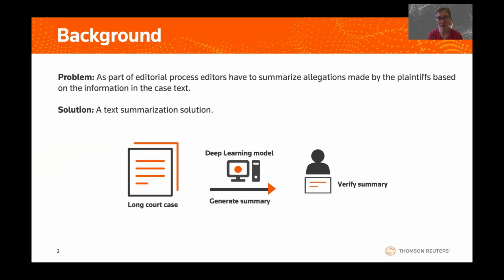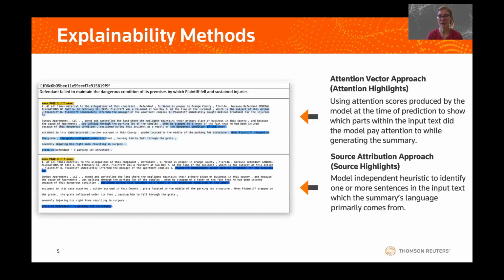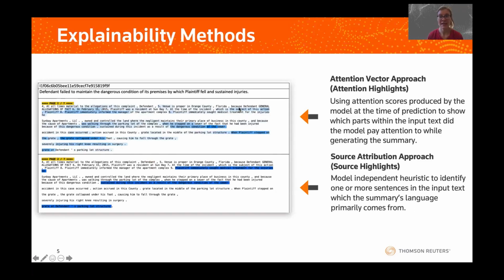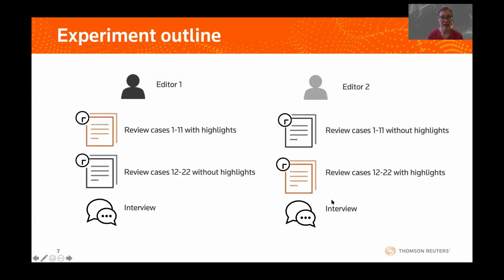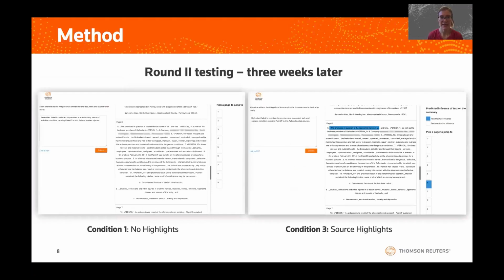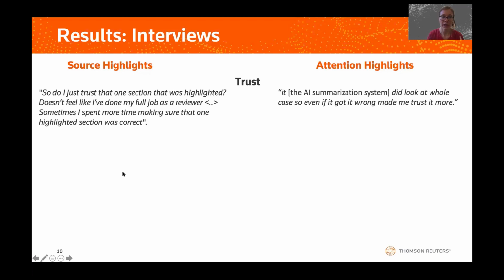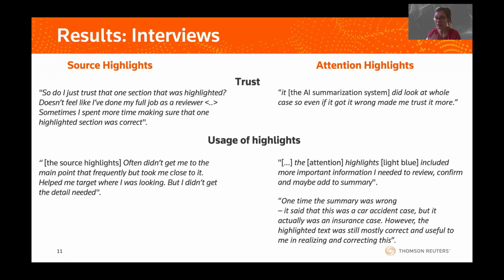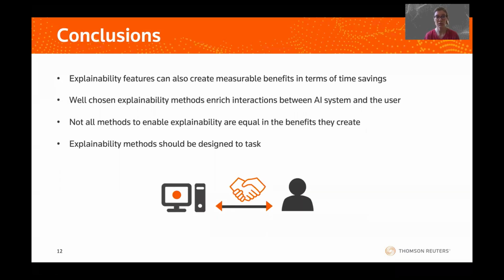Towards Explainable AI: Assessing the Usefulness and Impact of Added Explainability Features ...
Towards Explainable AI: Assessing the Usefulness and Impact of Added Explainability Features in Legal Document Summarization
Milda Norkute, Nadja Herger, Leszek Michalak, Andrew Mulder, Sally Gao

Session: Case Studies: HCI in Practice

Abstract
This study tested two different approaches for adding an explainability feature to the implementation of a legal text summarization solution based on a Deep Learning (DL) model. Both approaches aimed to show the reviewers where the summary originated from by highlighting portions of the source text document. The participants had to review summaries generated by the DL model with two different types of text highlights and with no highlights at all. The study found that participants were significantly faster in completing the task with highlights based on attention scores from the DL model, but not with highlights based on a source attribution method, a model-agnostic formula that compares the source text and summary to identify overlapping language. The participants also reported increased trust in the DL model and expressed a preference for the attention highlights over the other type of highlights. This is because the attention highlights had more use cases, for example, the participants were able to use them to enrich the machine-generated summary. The findings of this study provide insights into the benefits and the challenges of selecting suitable mechanisms to provide explainability for DL models in the summarization task.